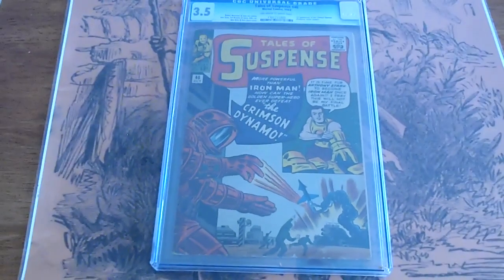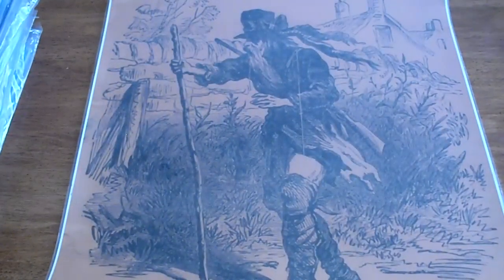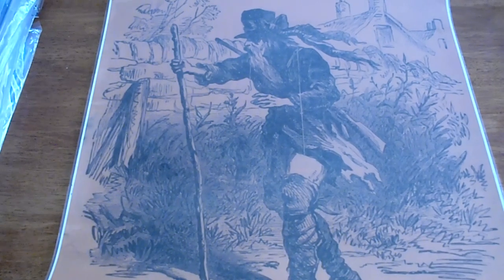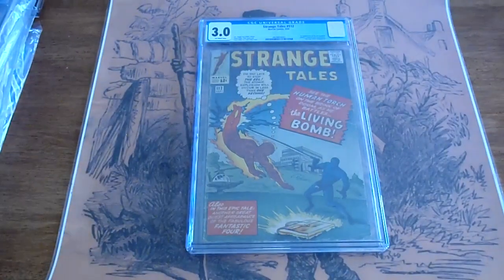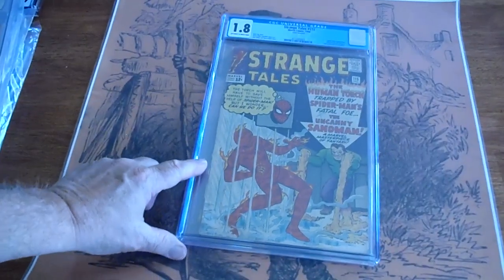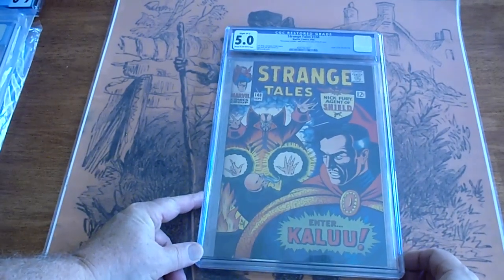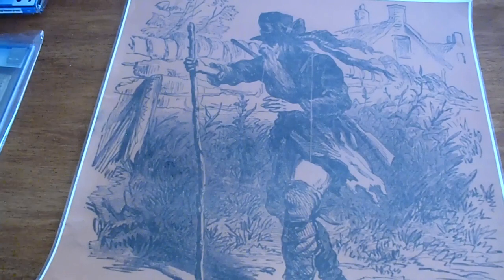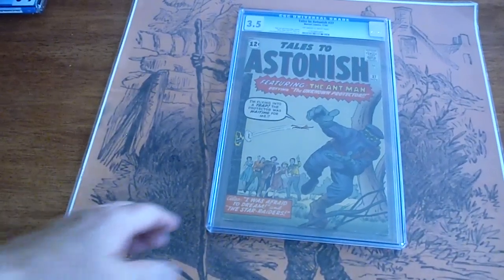15 MARVEL CGC COMICS VIDEO #10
15 MARVEL CGC COMICS VIDEO 10WE HAVE NEARLY 300 ISSUES THATT WE WILL BE PUTTING UP.